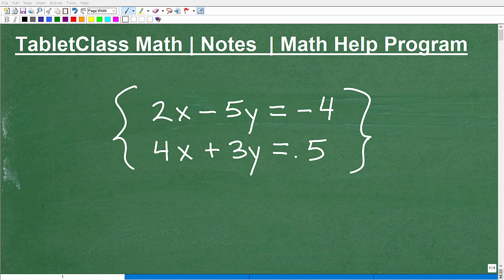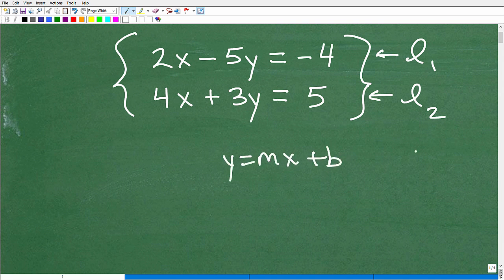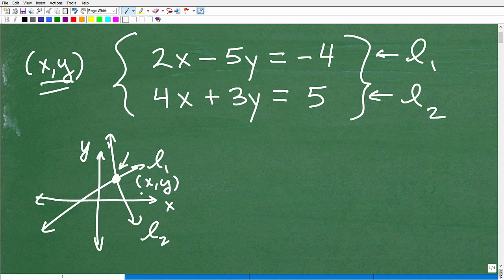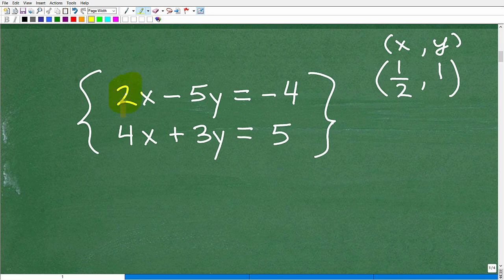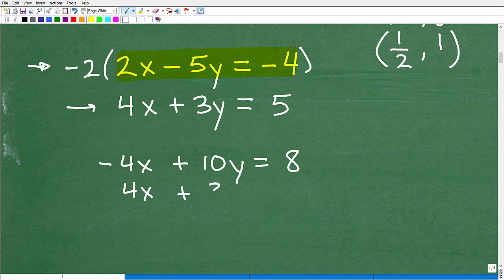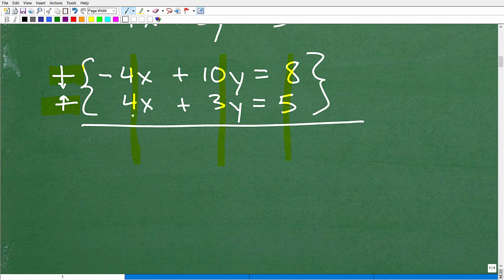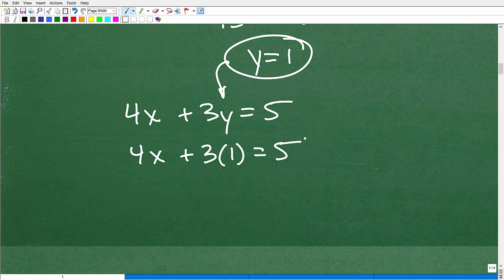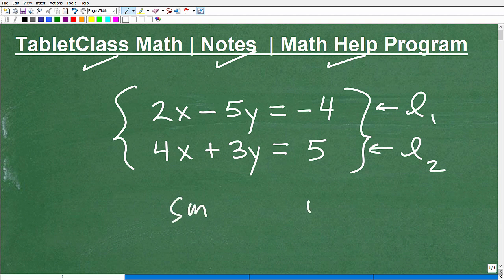Let’s Solve This System Problem – Step-By-Step….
Math help with solving a system of equations.  For more math help to include math lessons, practice problems and math tutorials check out my full math help program